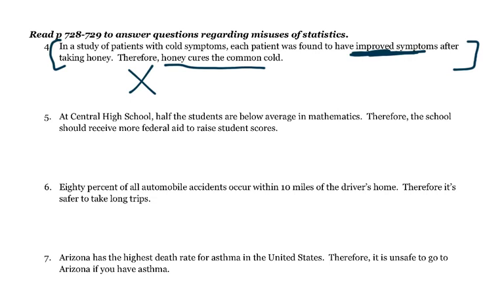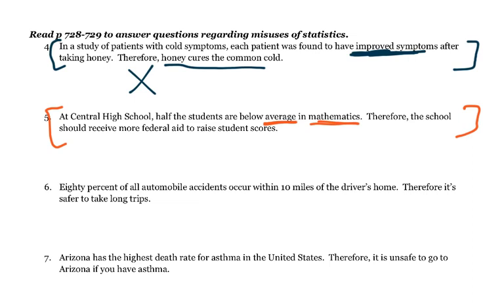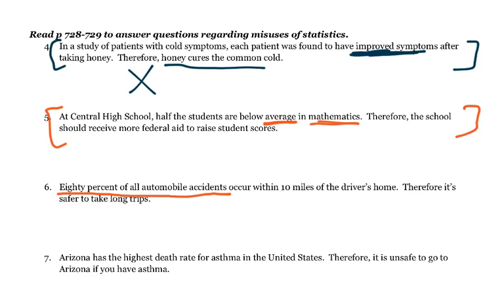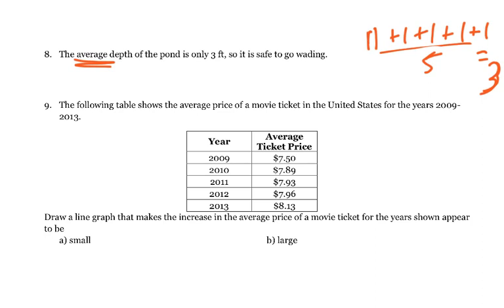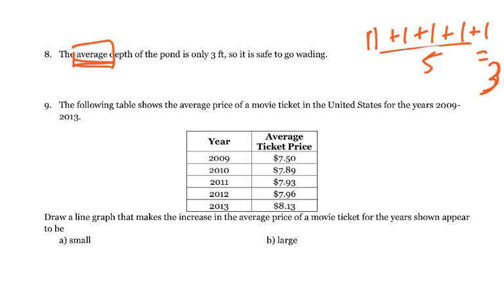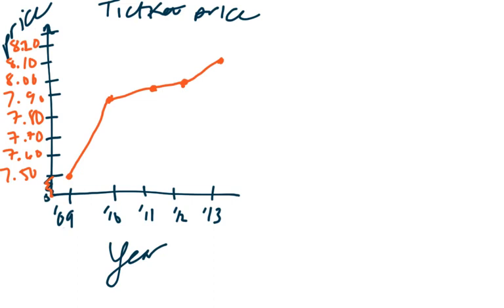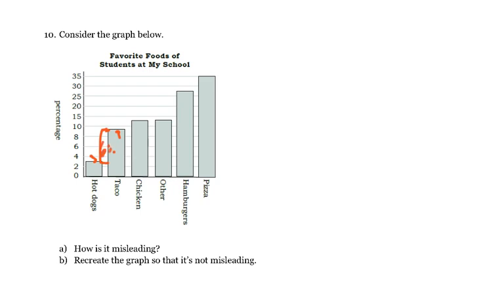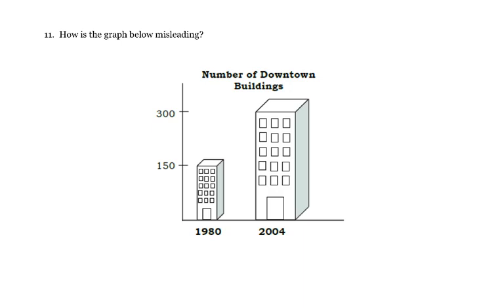Statistics: Misuse Of Statistics